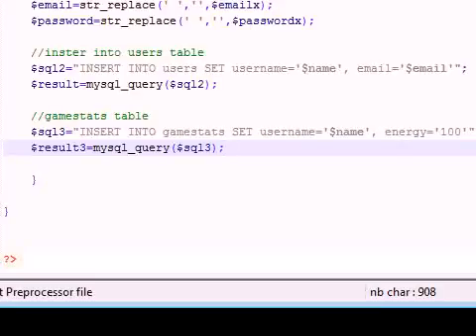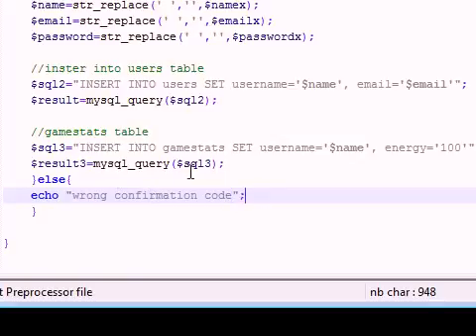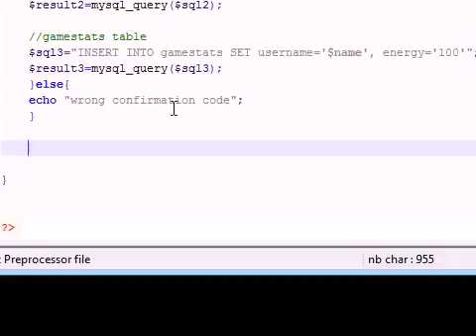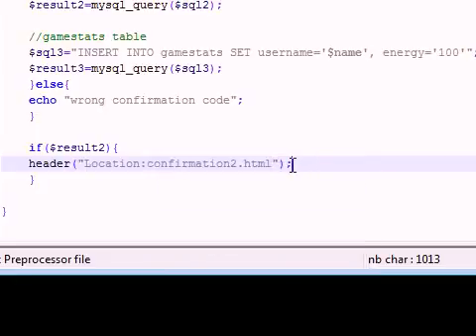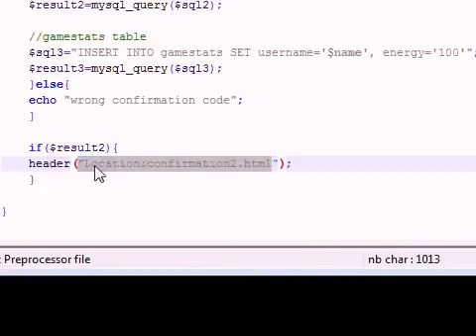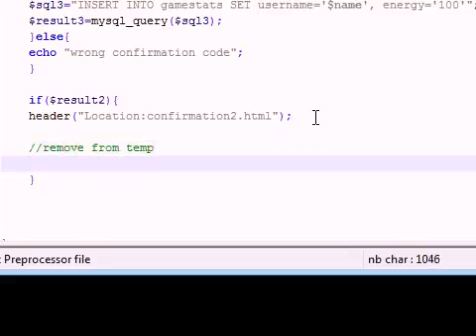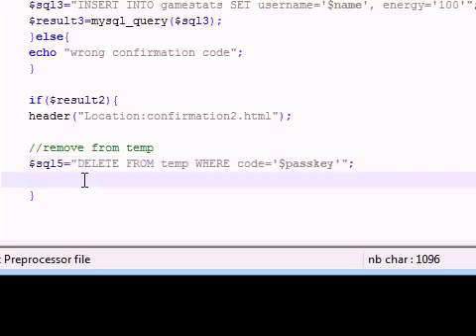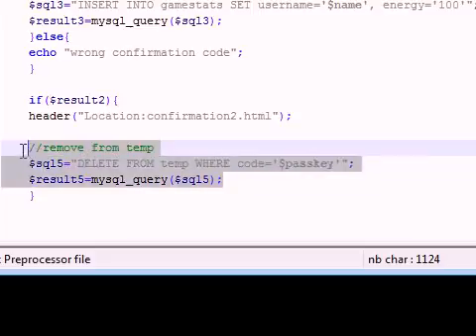PHP Tutorial 35 Deleting Data from Temp Tables for PHP Game